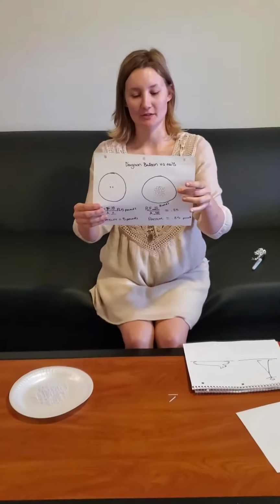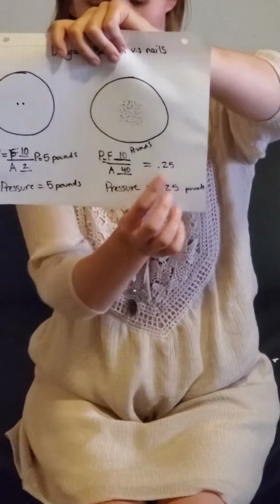What is pressure?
Exploring why area and why it is an important component to pressure